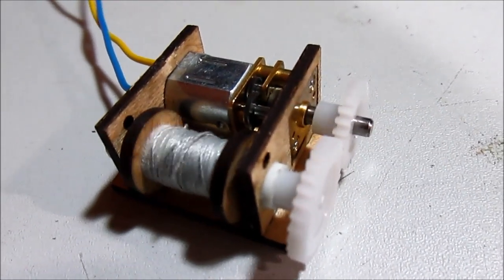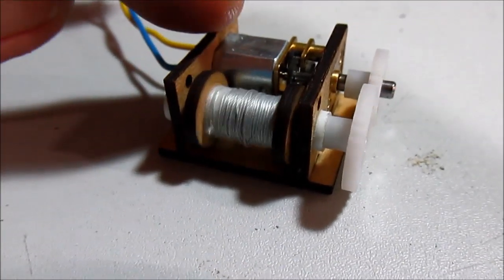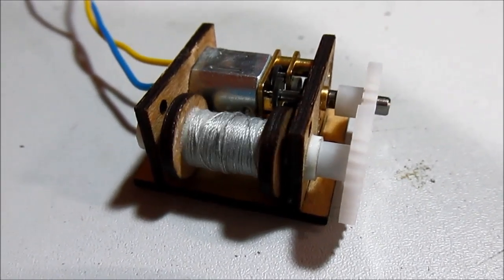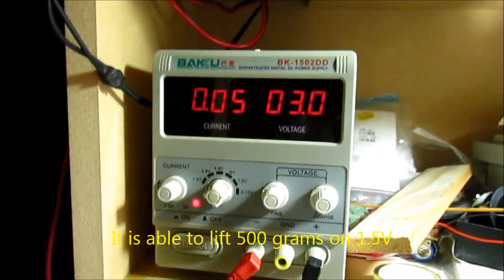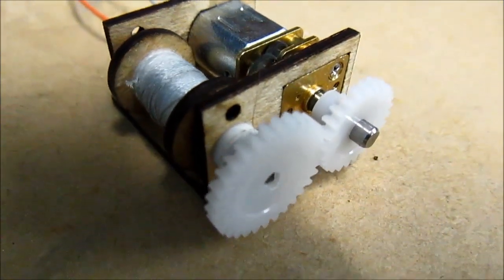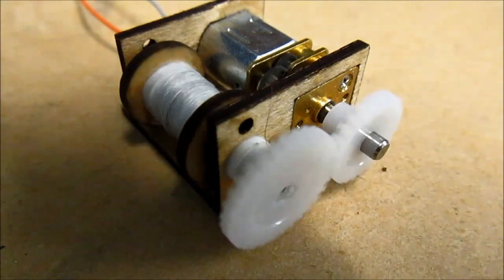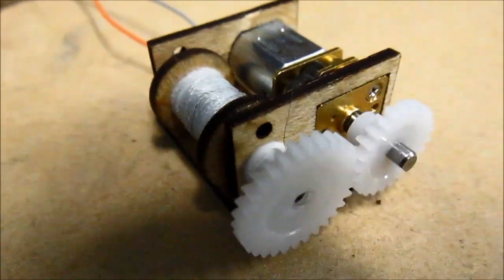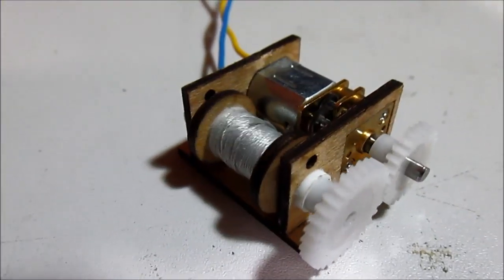Westimation Miniature Winch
Model winch for cranes, inclines, lifts, etc.
Has a 12V motor but can lift 500 grams on 1-5 or 3V
Laser cut wood parts, nylon winch bearings.

I made a verbal mistake when doing the video.
The geared motor output is 100rpm at 12V and nylon gears 24 to 30.
I built a few of these and sold all of them so sorry have run out of stock.